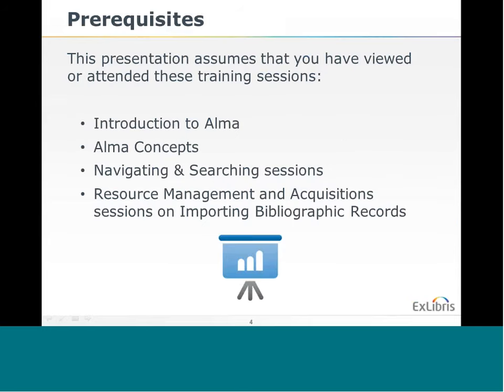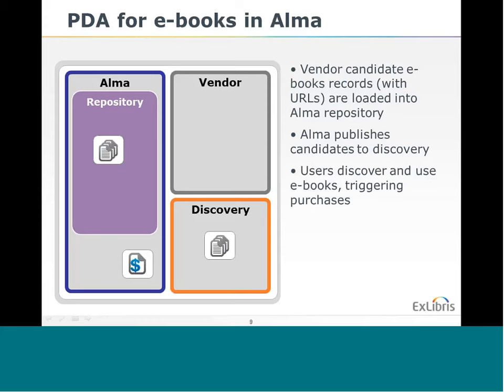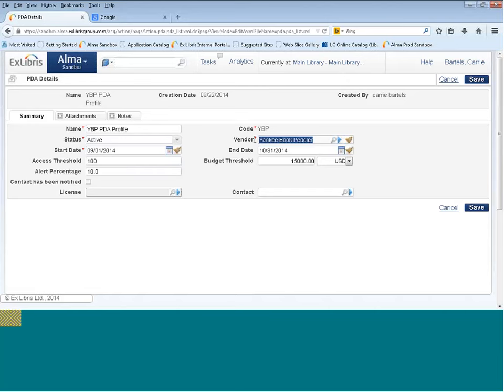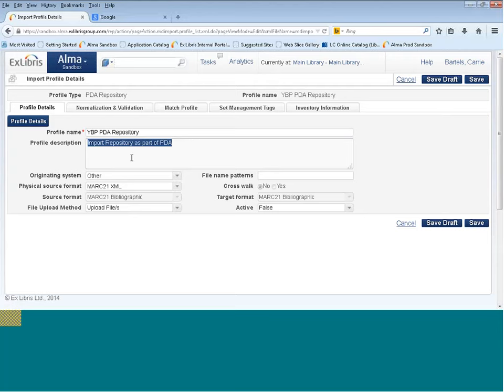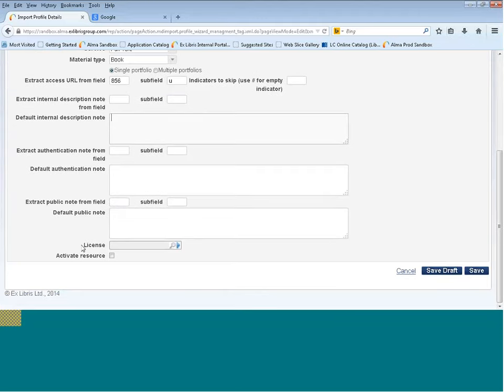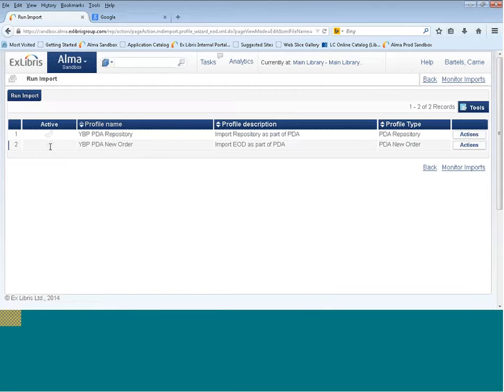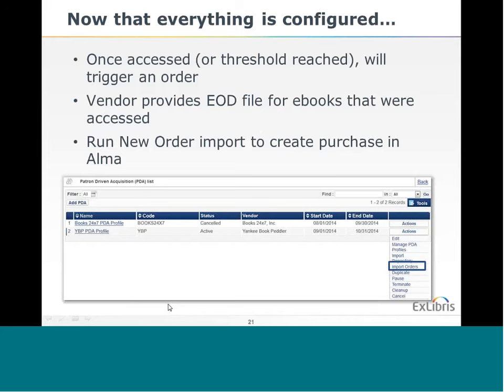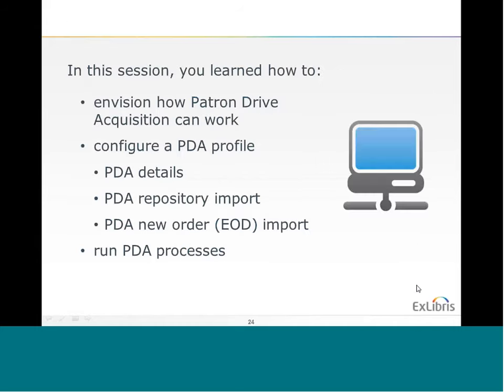Import Profiles and Patron Driven Acquisitions